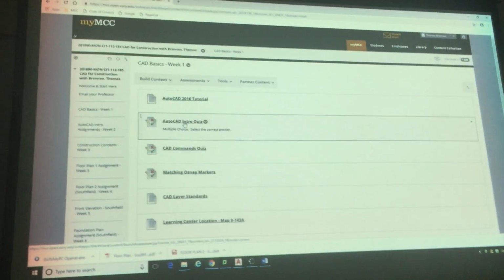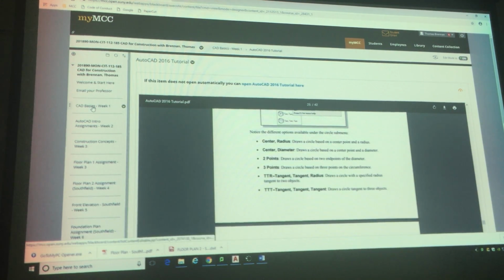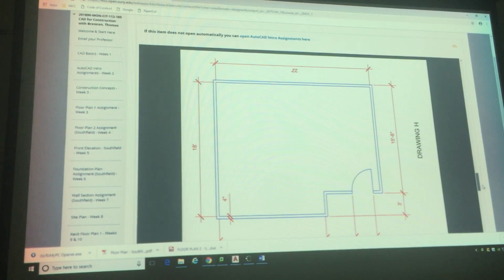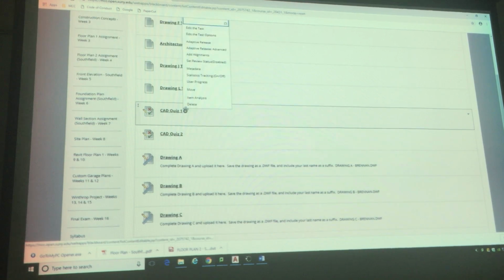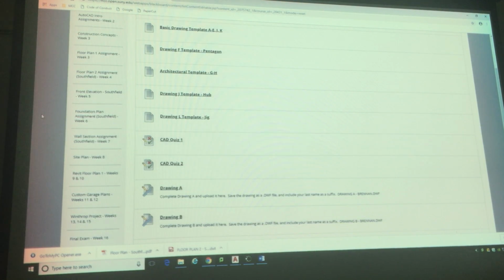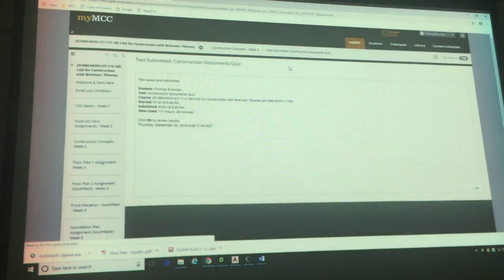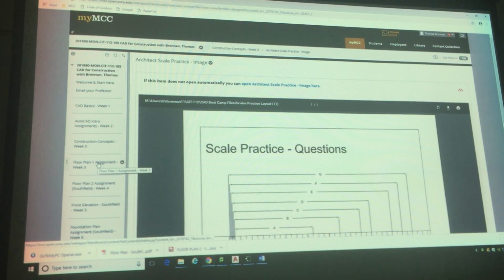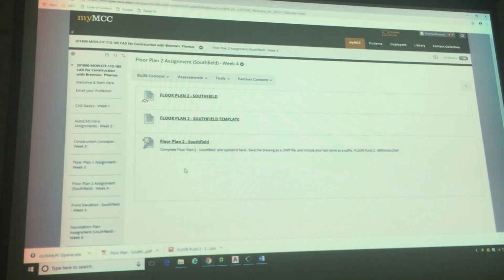SEPT 20 IMG 1744